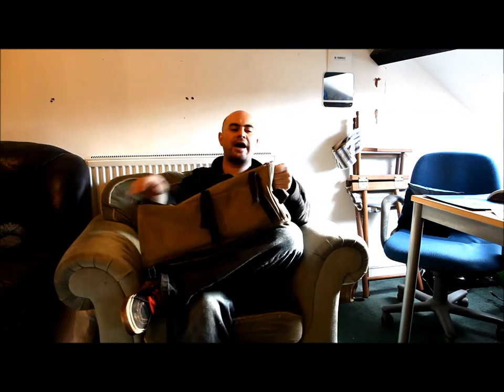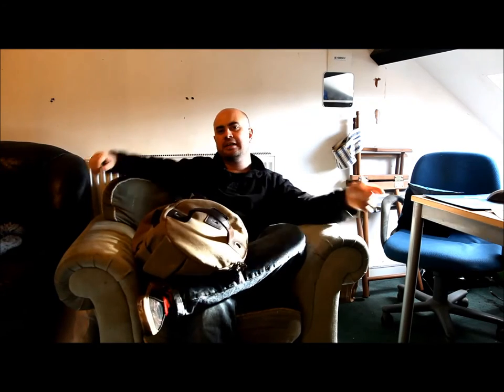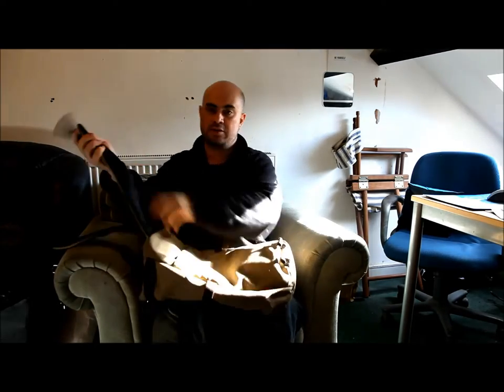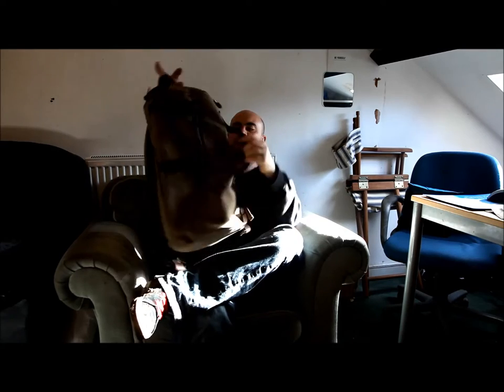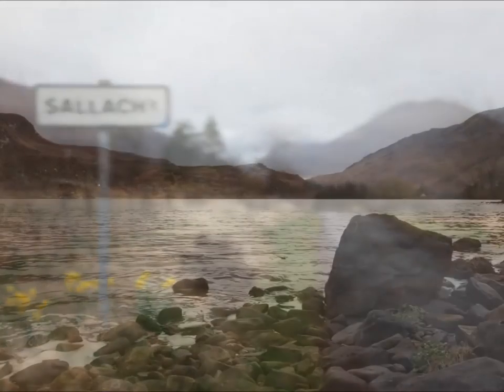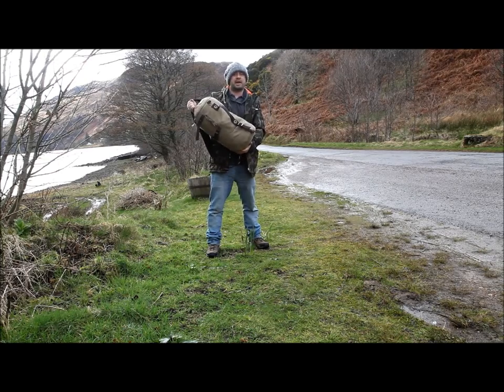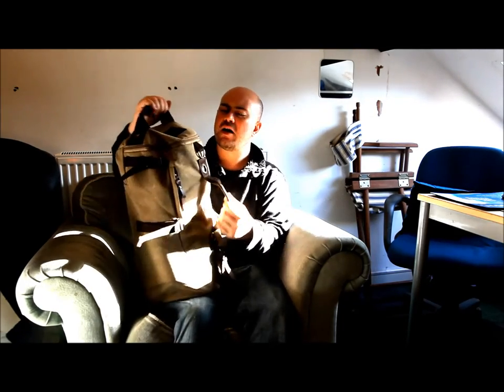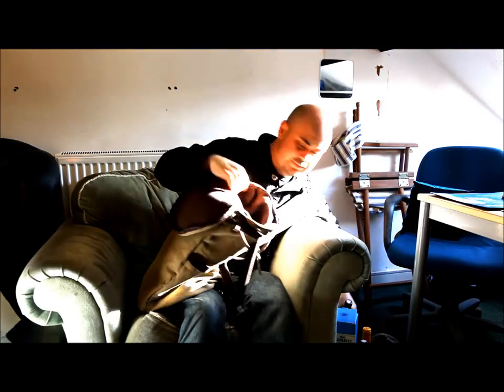Oris Multifunctional Canvas Bag Review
My review of the Haolishi 8011 Multipurpose Backpack from LighTake.